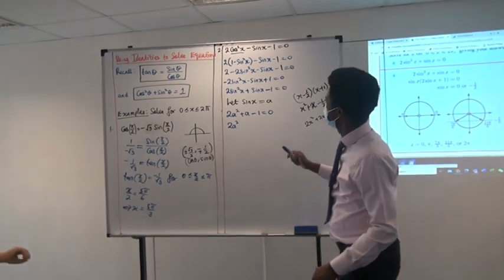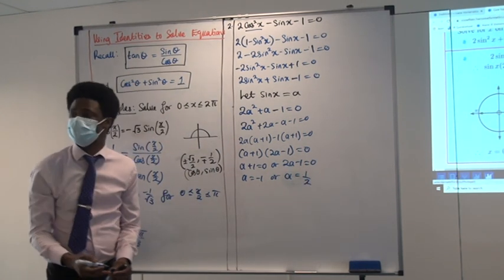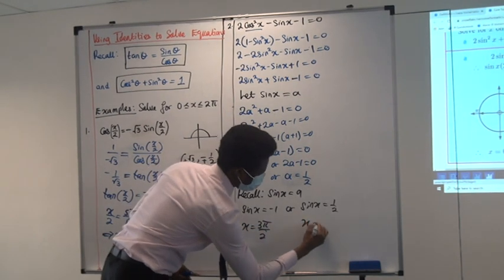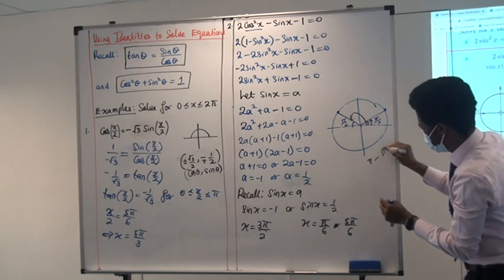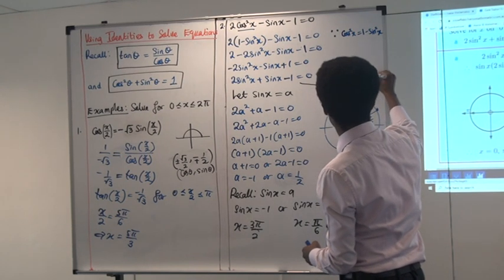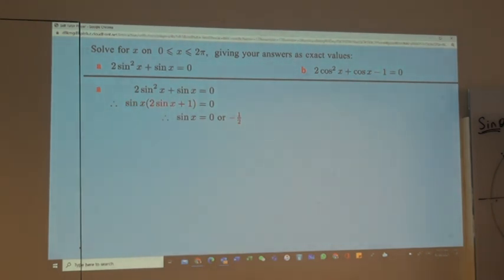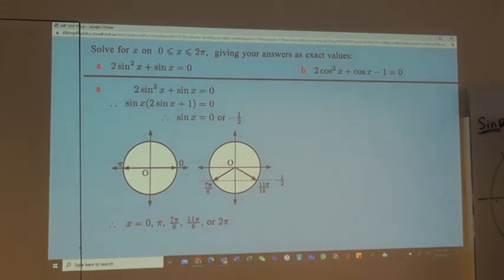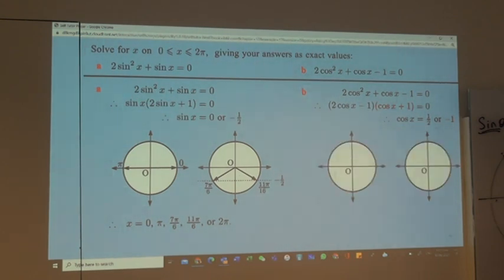F5 AA Thur 10 June 2021: Trigonometric Equations by Algebra (Part 4 of 4)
This is OFFICIALLY our last teaching class together. Saturday will just be for exam practice, so is the zoom organized next weekend.

In today's lesson, we solved trigonometric equations using algebra.